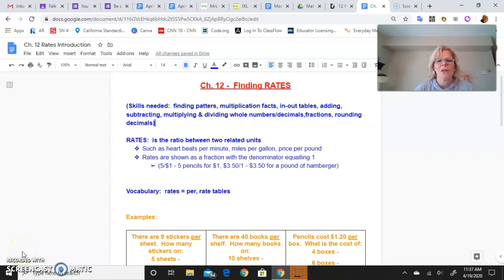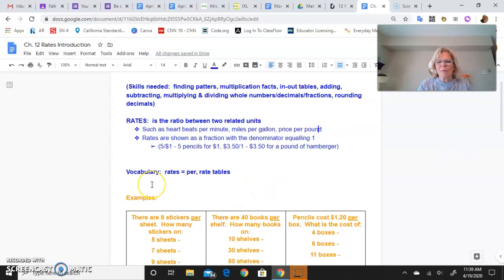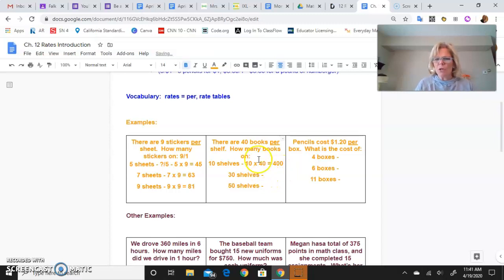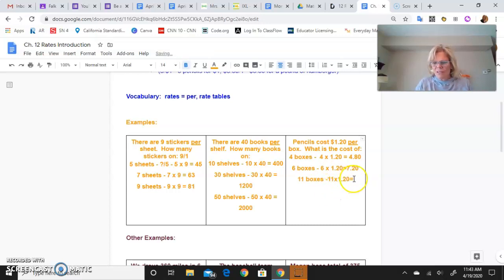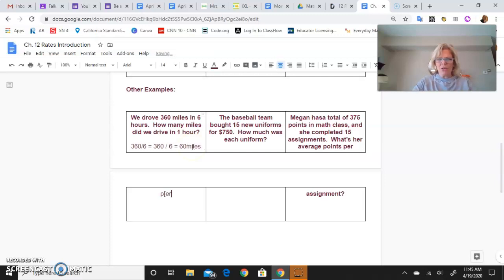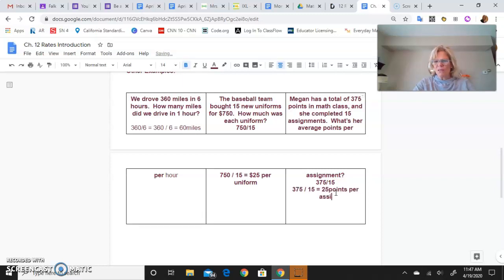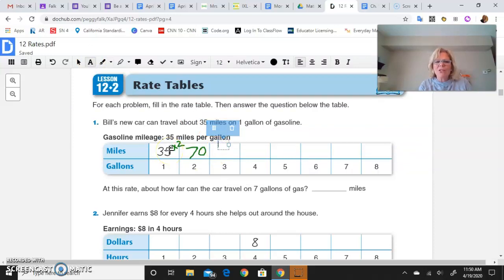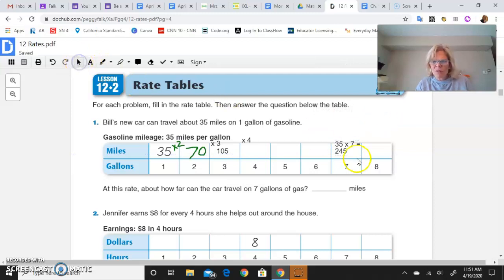Recording #15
Ch. 12 - Finding Rates